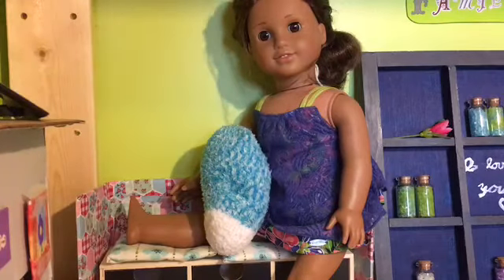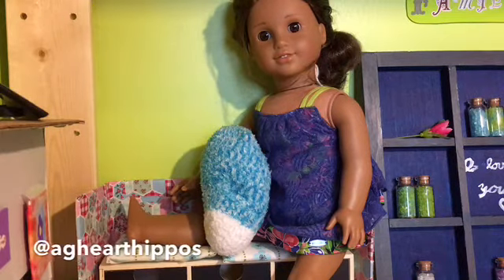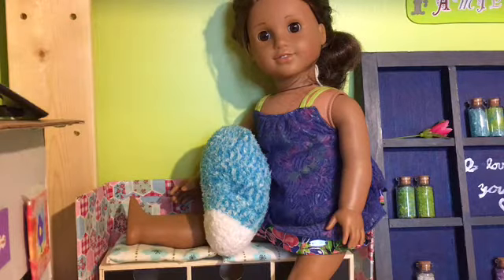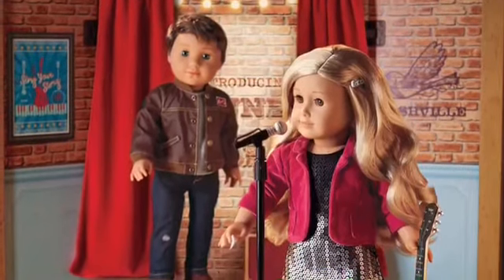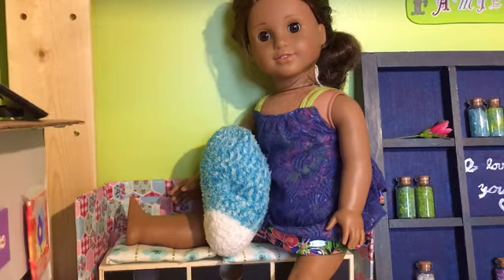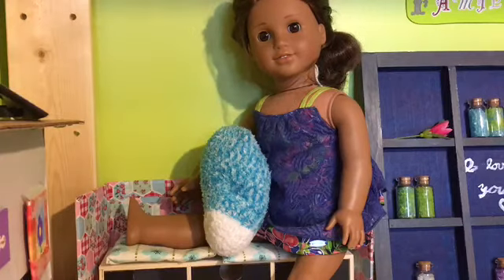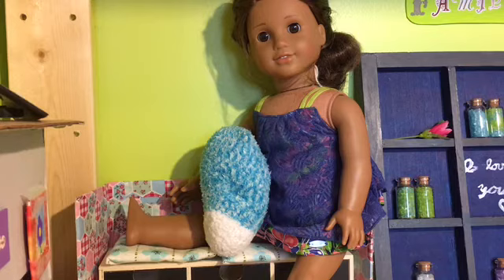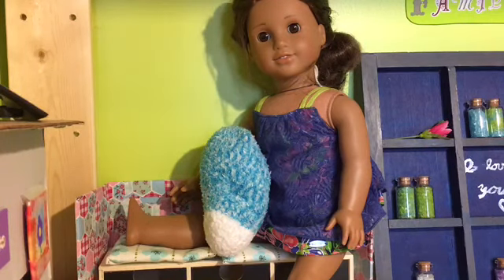Reacting to American Girl's New Release!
Today's video is a reaction video to american girl's new release!
-AgHeart Hippos